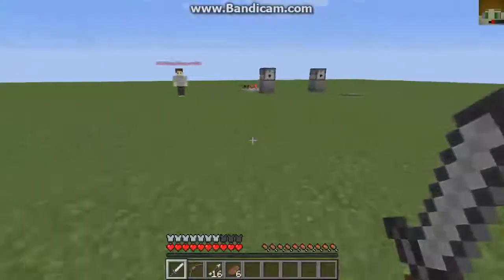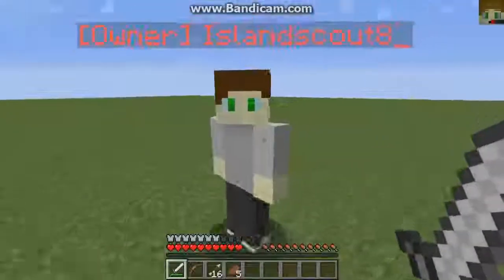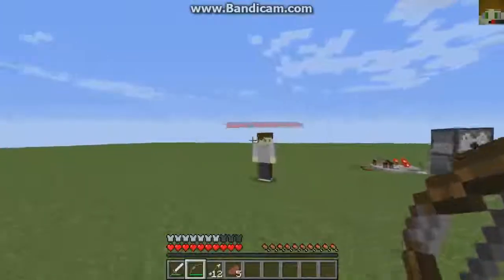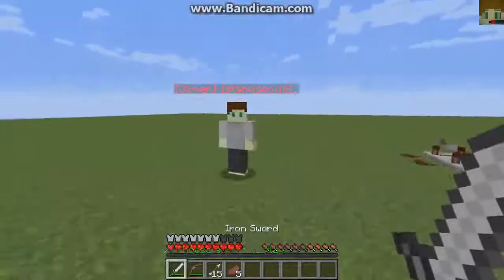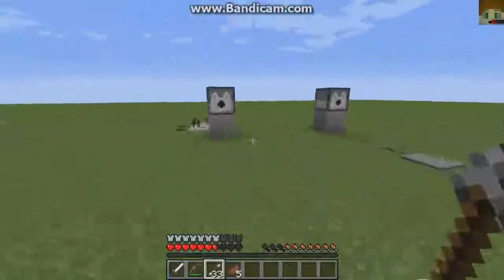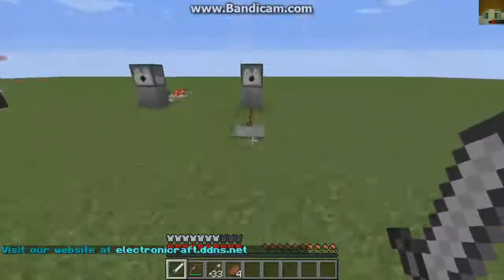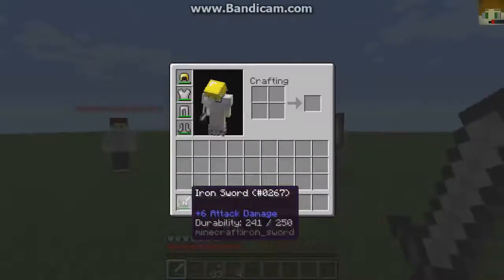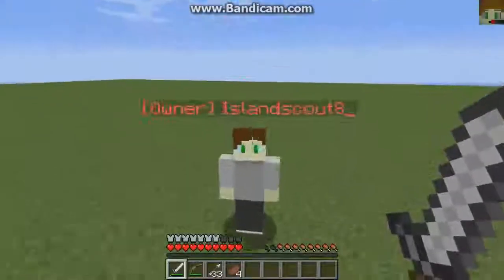How To PvP Like Island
PvP, like Island, right here! Right now! A little video on tips to pvp like Island. They may even help you to pvp better than me!